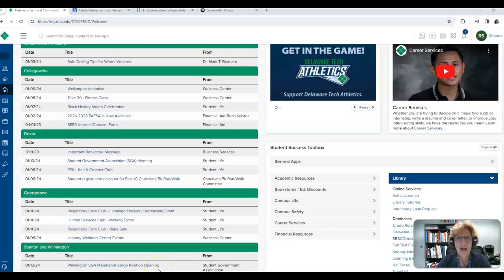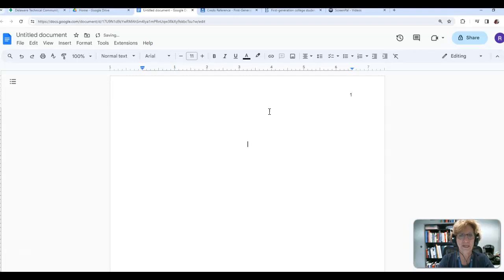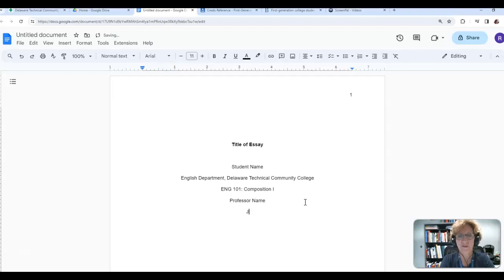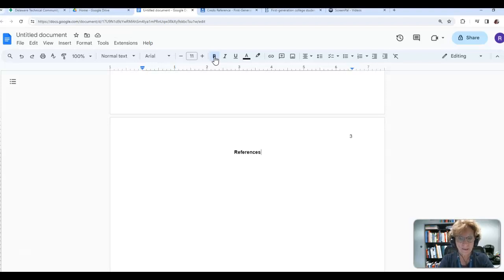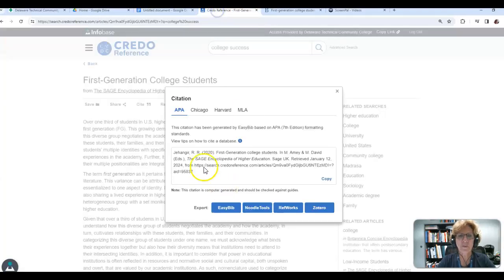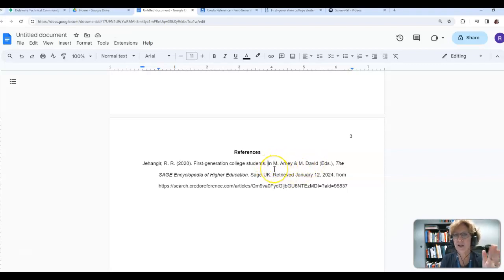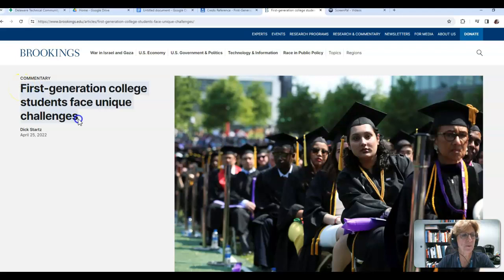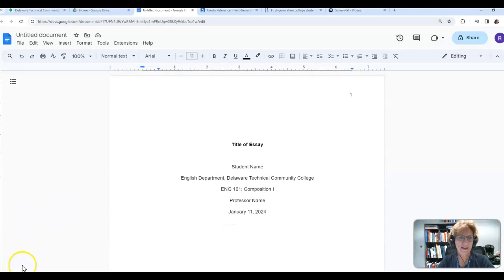APA 7 for Google Docs